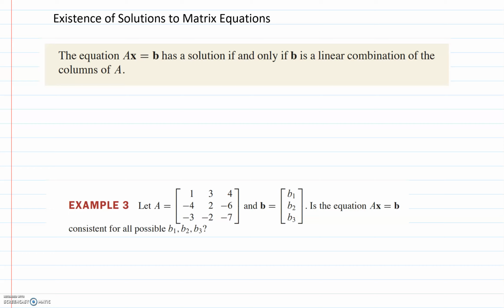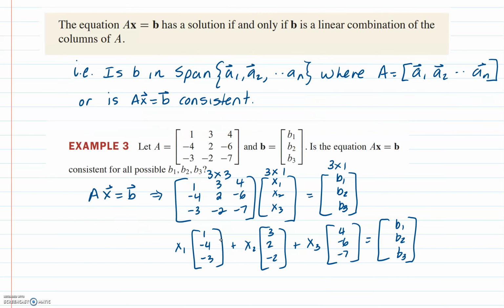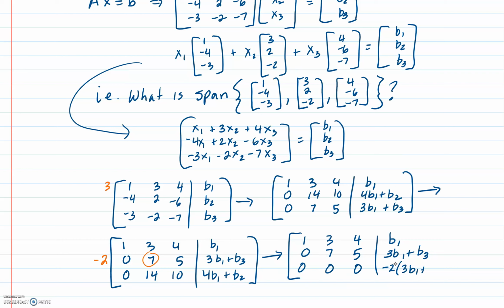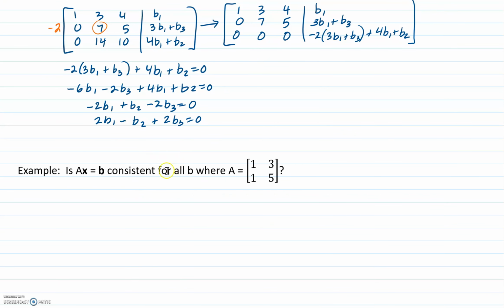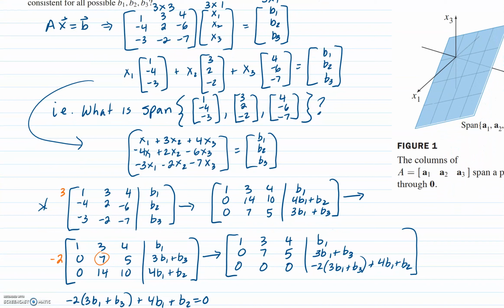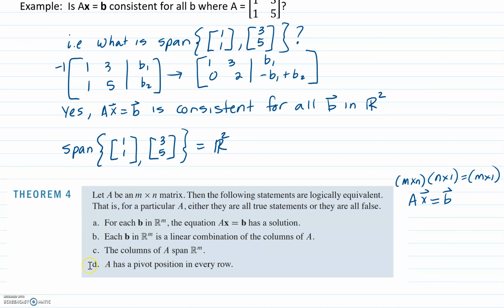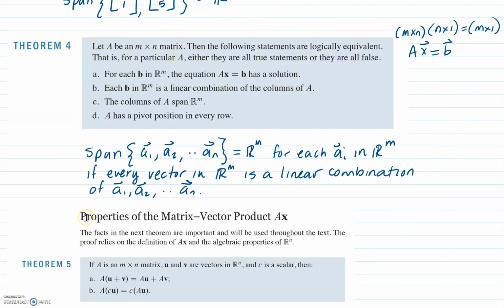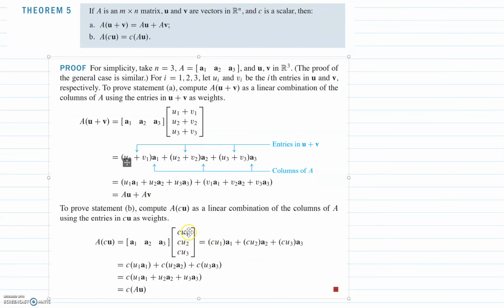Existence of Solutions to Matrix Equation